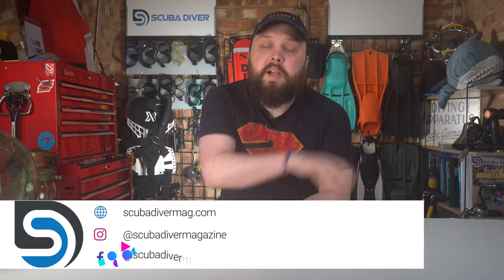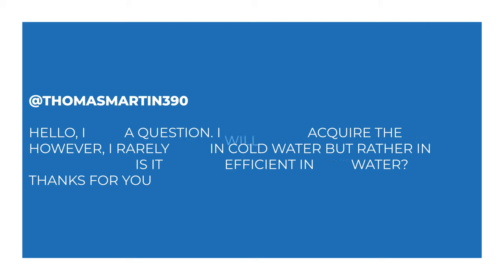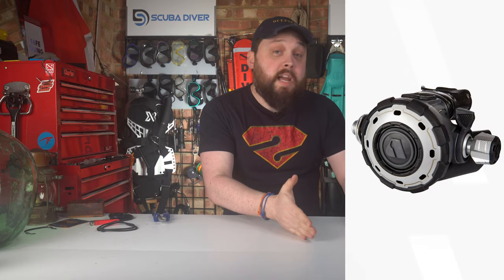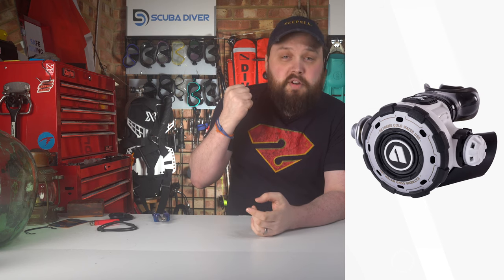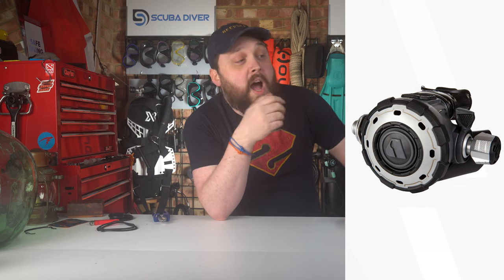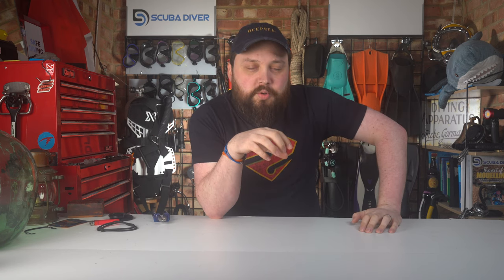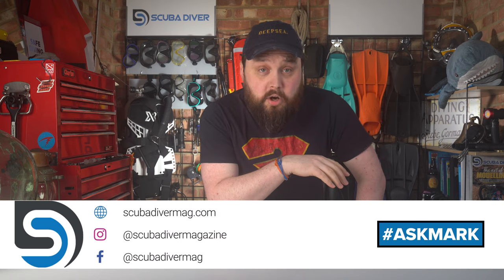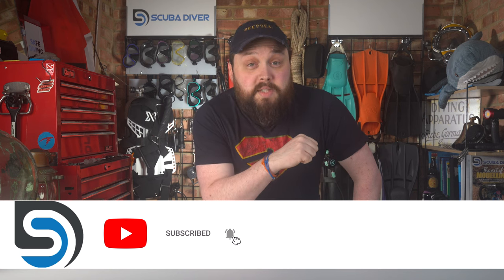Do Cold Water Regs Work in Warm Water?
hello, I had a question. I will soon acquire the MTX RC. However, I rarely dive in cold water but rather in warm water. Is it just as efficient in hot water? thanks for you reply

LINKS

OUR WEBSITES